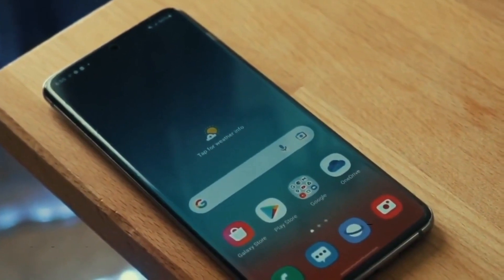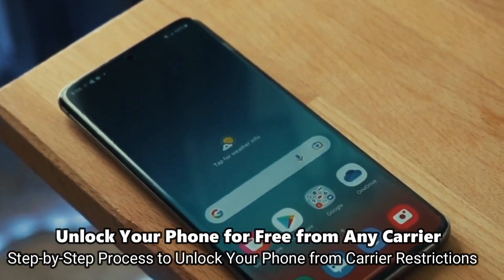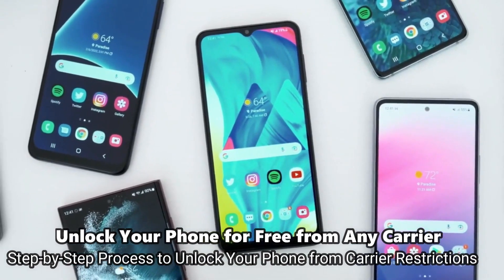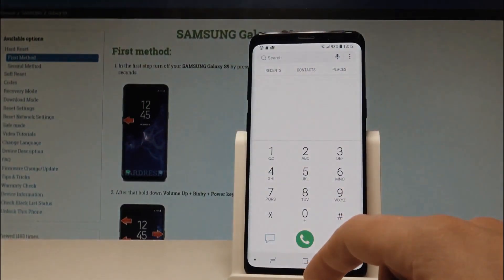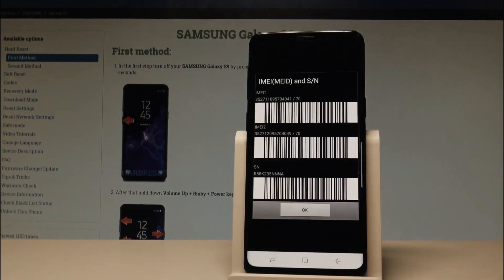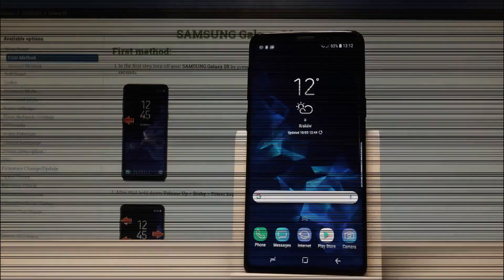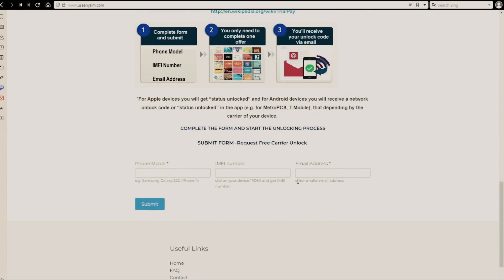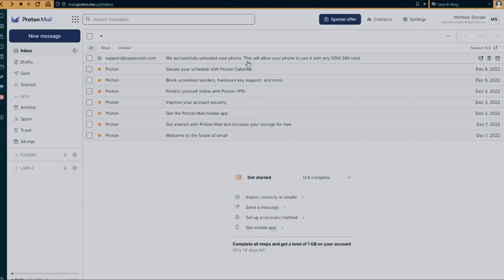Unlock US Cellular Phone Remove Carrier and SIM Lock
Hi guys! If you have a US Cellular phone and are looking for a way to unlock it, this video is for you.
I've been there, and I know that it's super frustrating when you can't get into your own phone because of a carrier lock. But don't worry—we've got you covered.
In today's video, I'm going to show you how to remove the SIM lock from your US Cellular phone so that you can use any SIM card in your device. We'll also show you how to remove the carrier lock so that you can use any network on your US Cellular device.
All you need is an internet connection, a computer (or laptop), and about 20 minutes of time, and then we'll be ready to go!